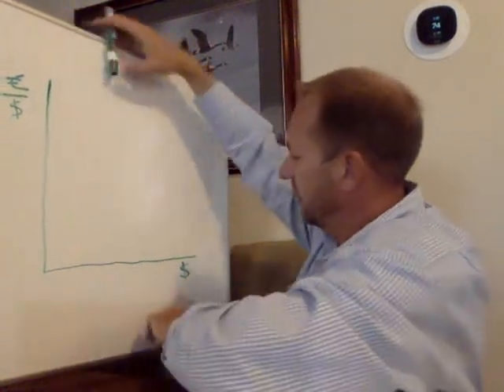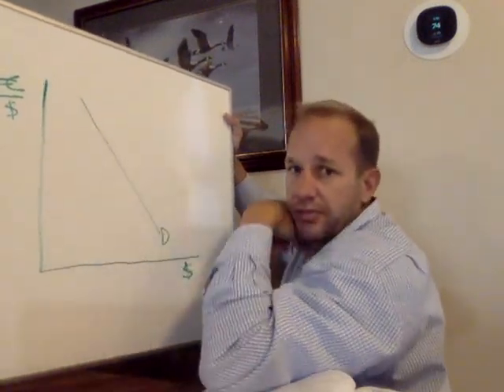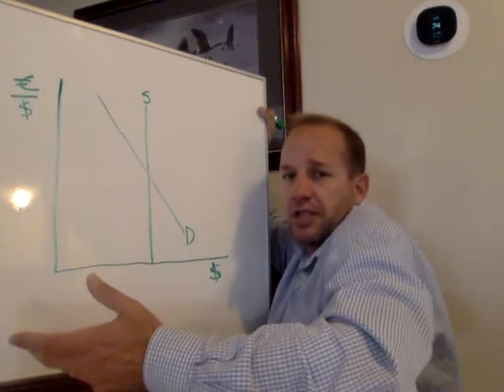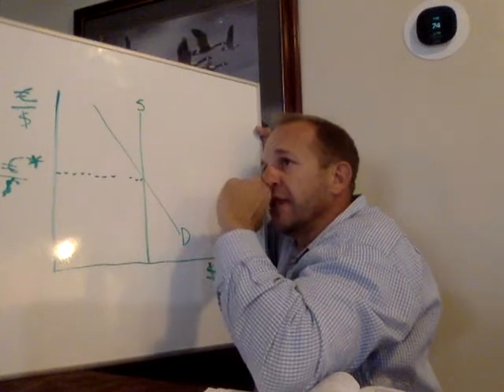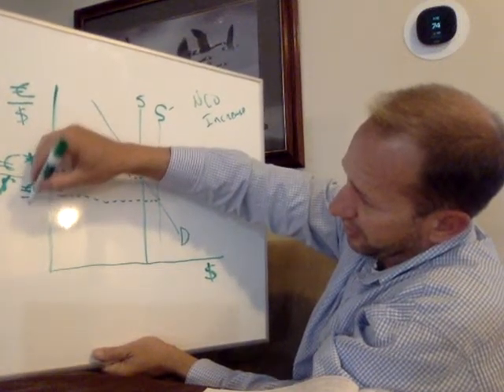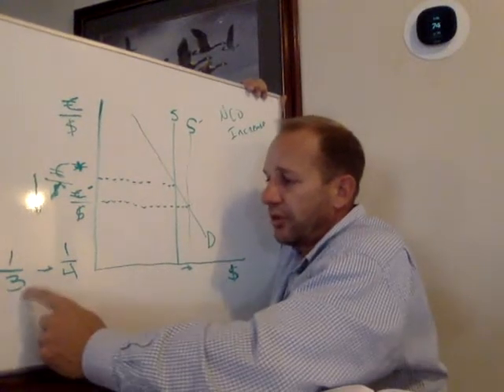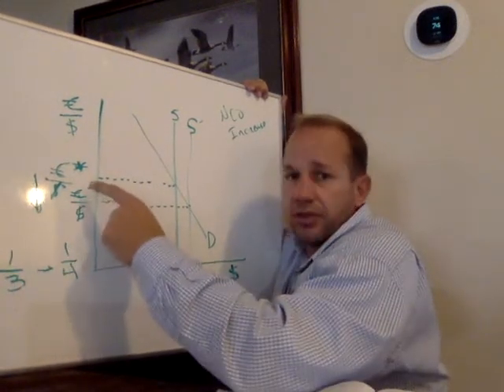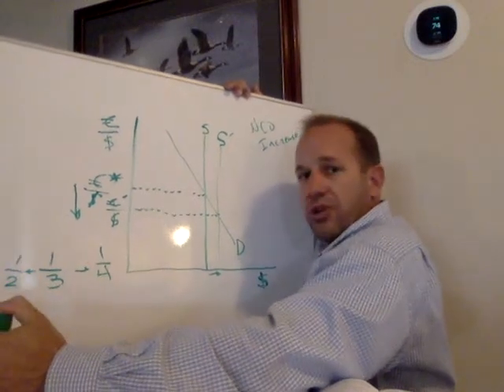Open Economy Macro Exchange Market